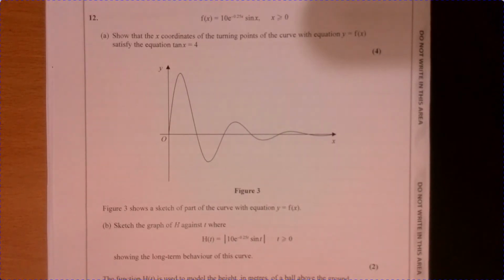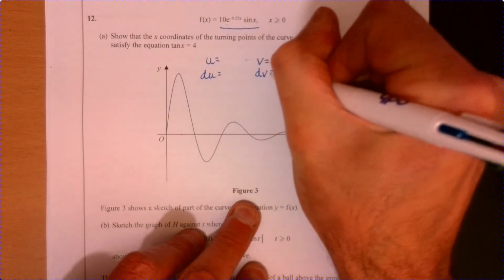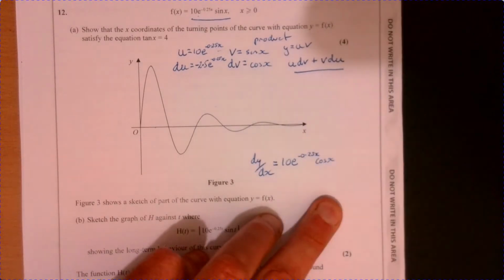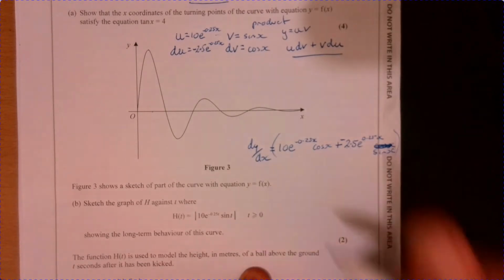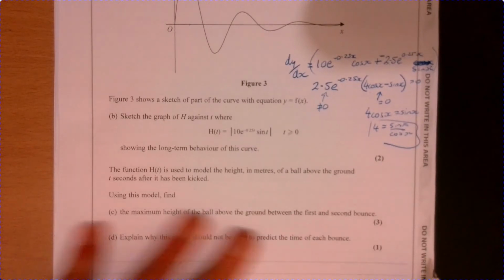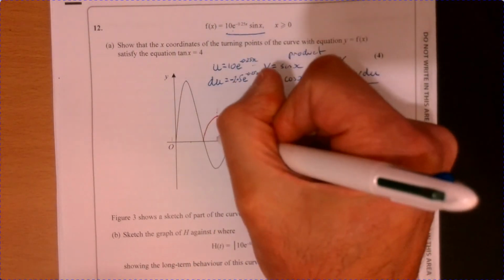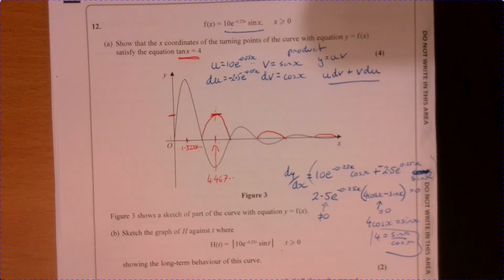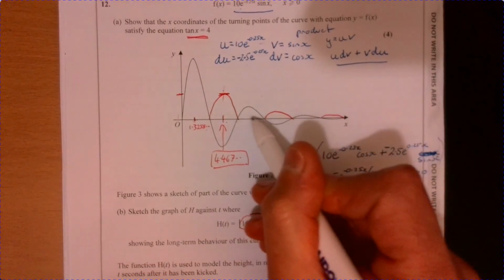Question 12 Edexcel A level Maths Paper 1 2019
RMS Maths